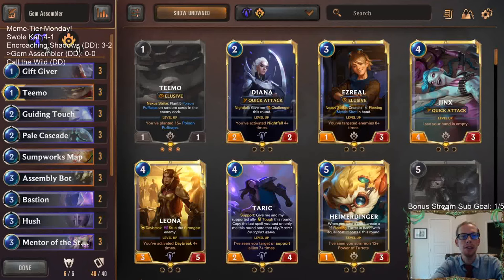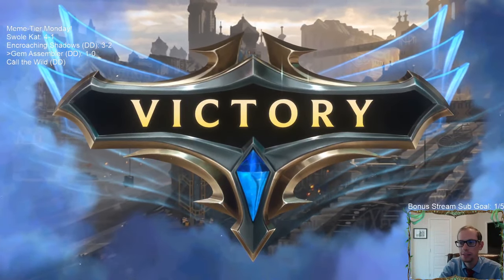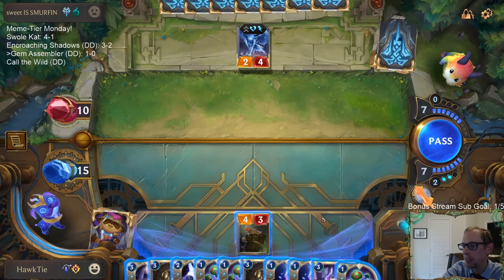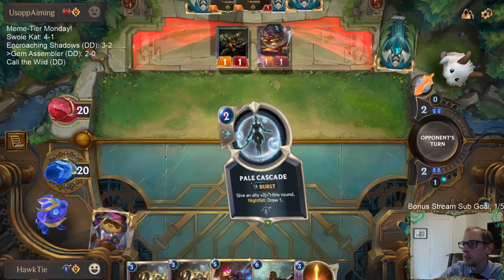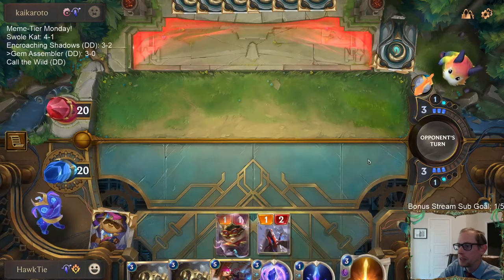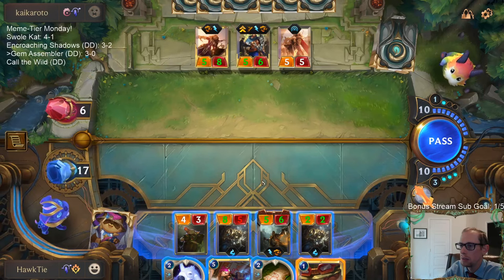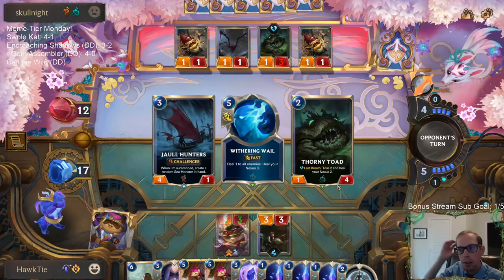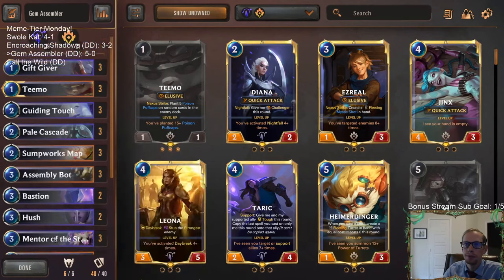Gem Assembler: A Spicy Meme-Tier deck! l Legends of Runeterra LoR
Legends of Runeterra Meme deck: Gem Assembler
Code:
CEBQIAYJEMUTAMYGAECAGCAZDIRTUAICAQEACAYDBEJRWVIBAEBQSGI
Champions: Teeemo, Vi
Regions: Piltover & Zaun, Targon